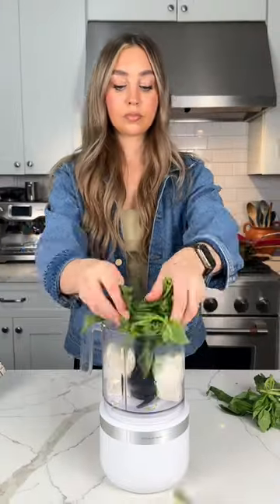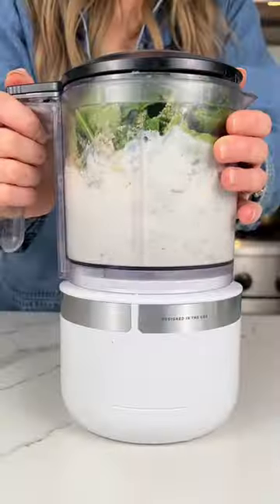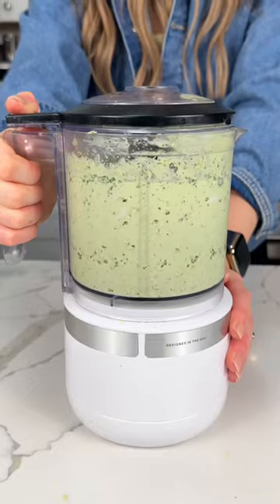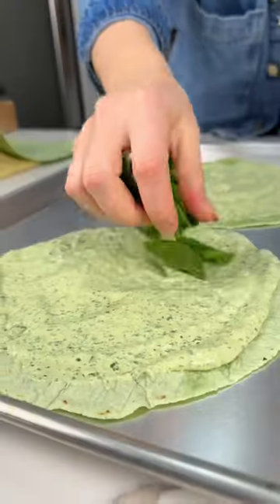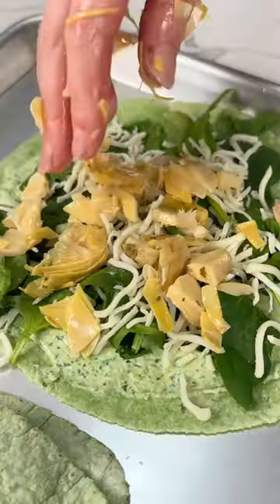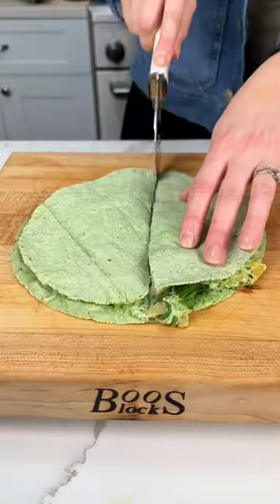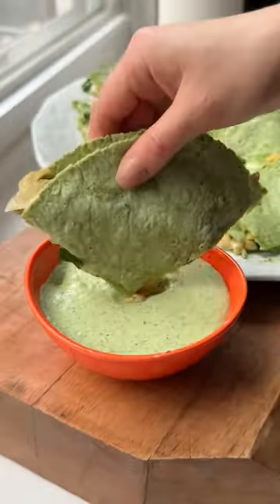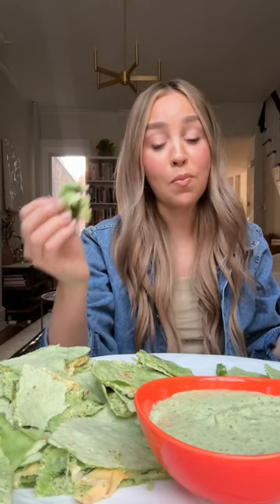GREEN GODDESS SPINACH ARTICHOKE QUESADILLAS ✨Easy last minute game day appetizer!